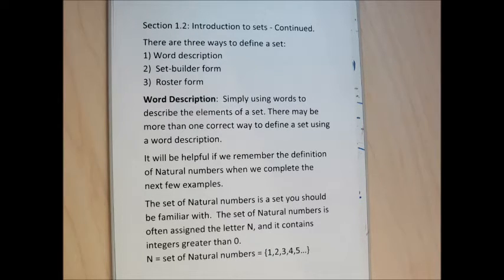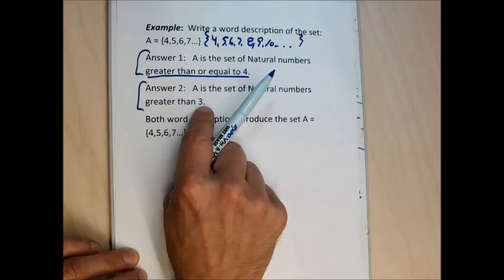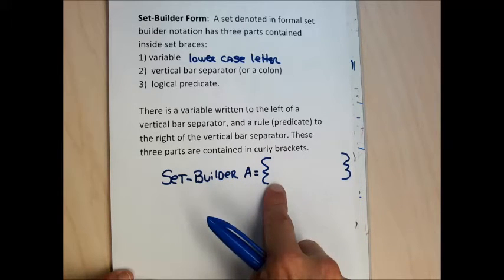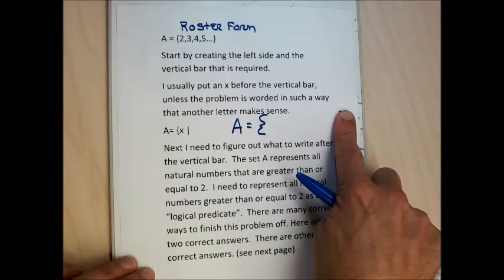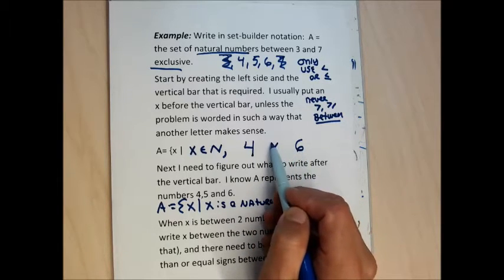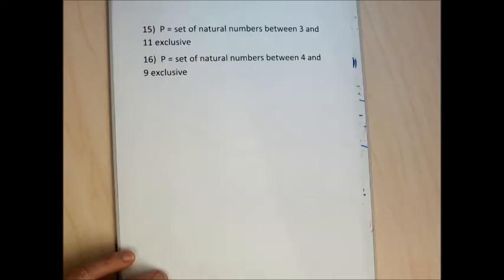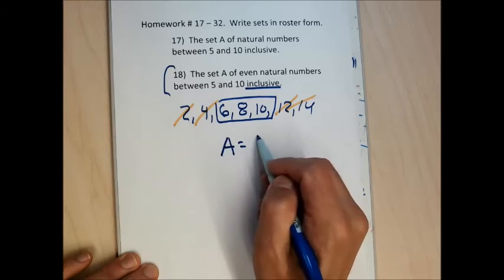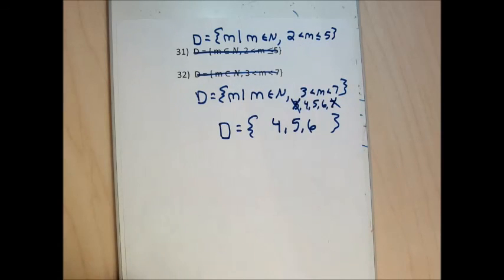MAT 142 Section 1.2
Defining a set using Word Descriptions, Roster form and Set builder notation.